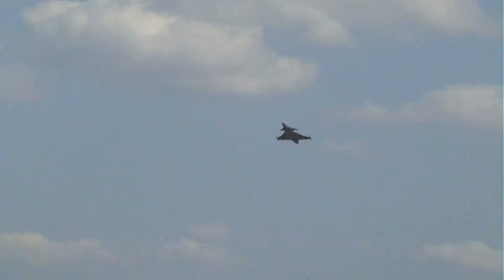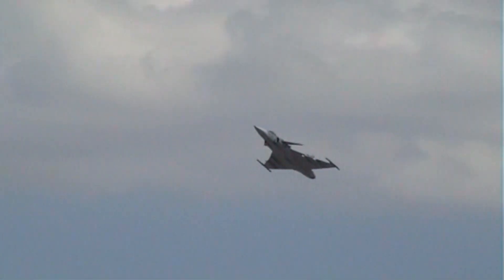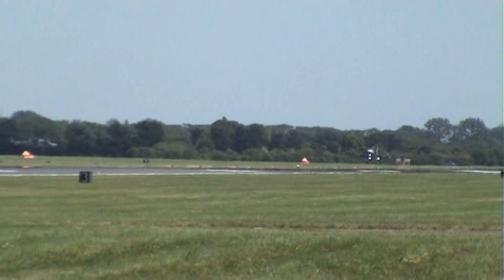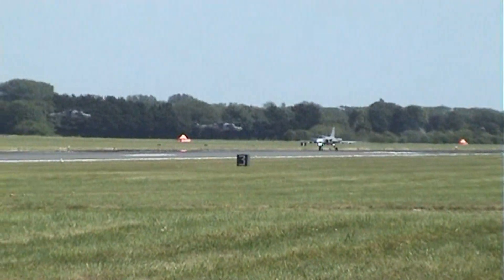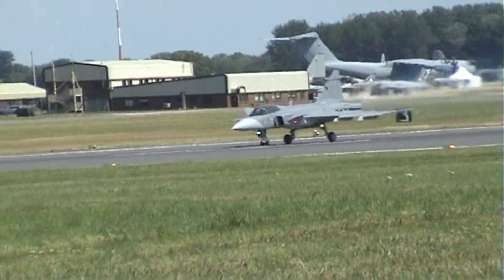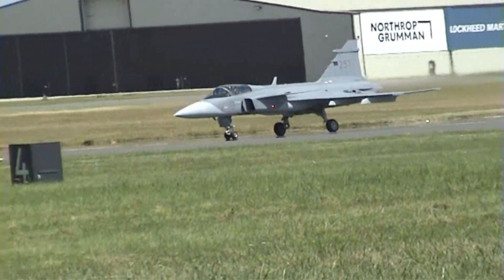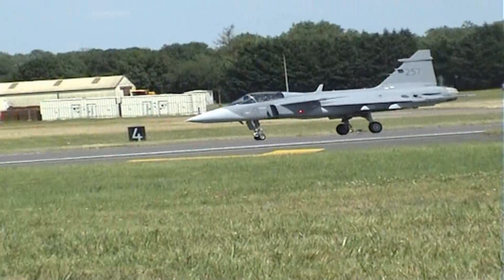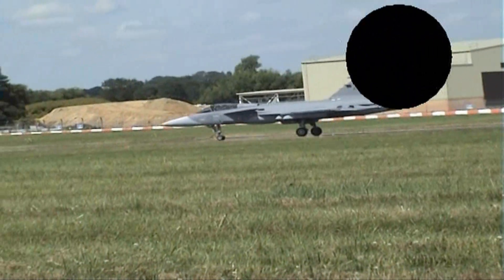flygvapnet: Saab JAS 39 Gripen. RIAT 2024.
The Saab JAS 39 Gripen is a light single-engine supersonic multirole fighter aircraft manufactured by the Swedish aerospace and defence company Saab AB. The Gripen has a delta wing and canard configuration with relaxed stability design and fly-by-wire flight controls. Later aircraft are fully NATO interoperable. As of 2020, more than 271 Gripens of all models, A–F, have been delivered.

The Swedish Air Force was created on 1 July 1926 when the aircraft units of the Army and Navy were merged